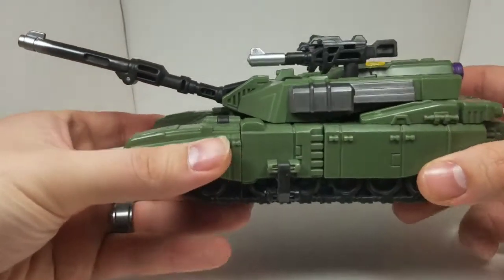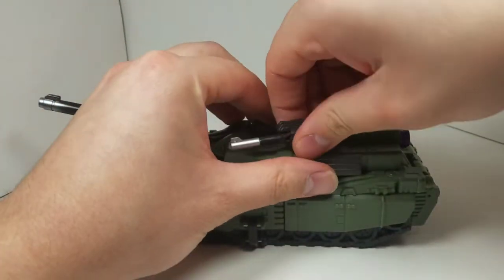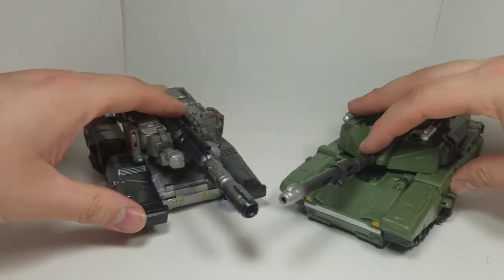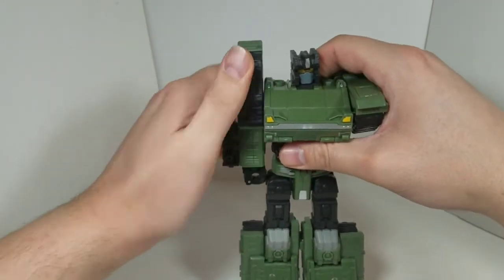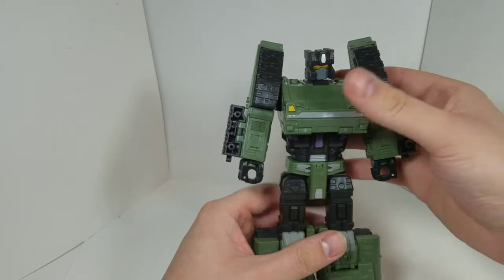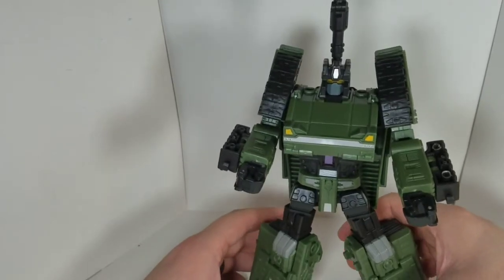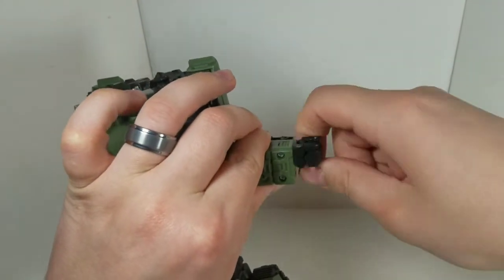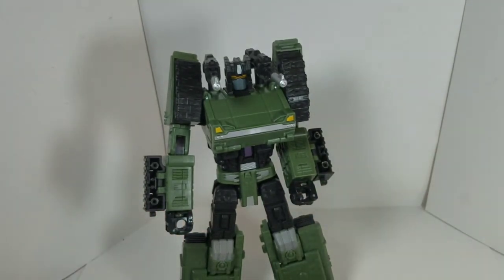Transformers Jinbao Heavy Noisy (Brawl) OS